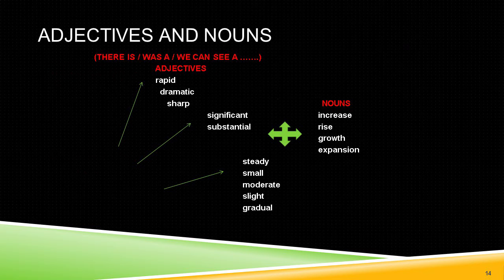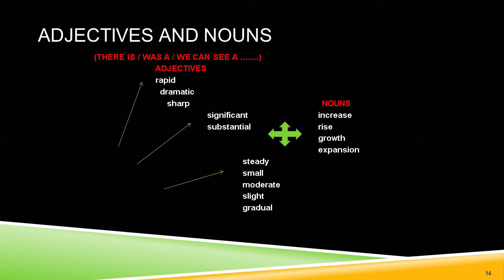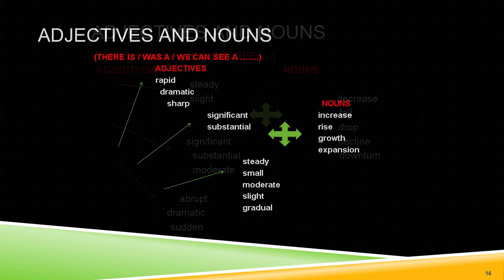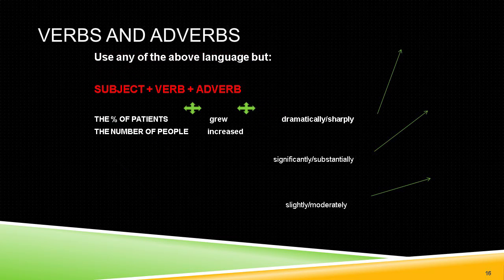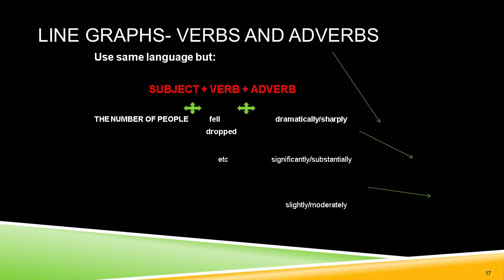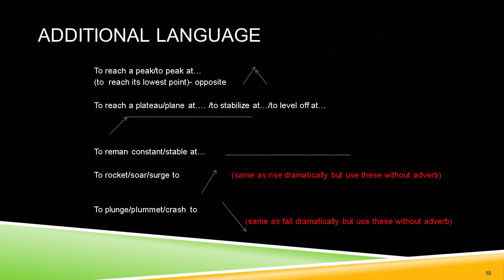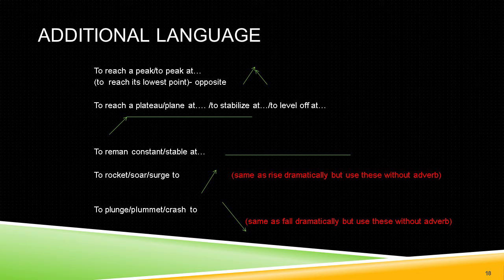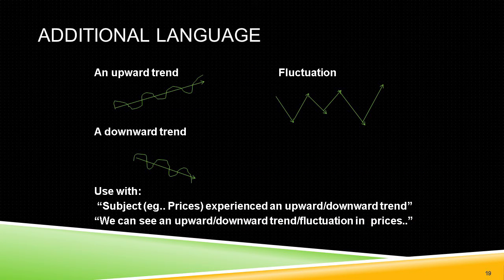IELTS language- Academic module part 1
Facebook page -IELTS with Kate  (copy link)